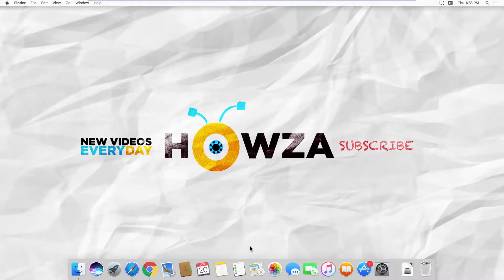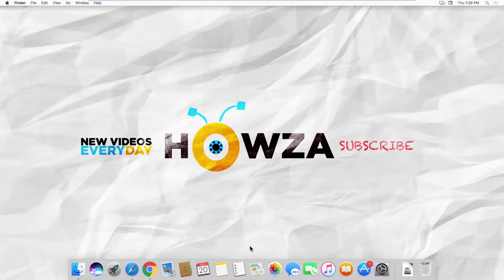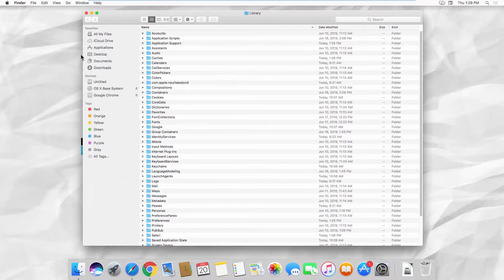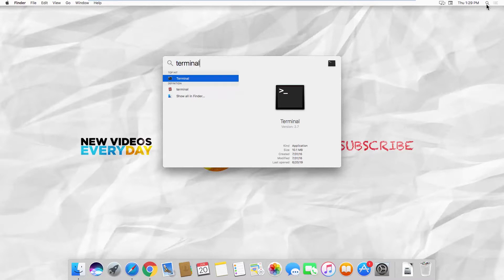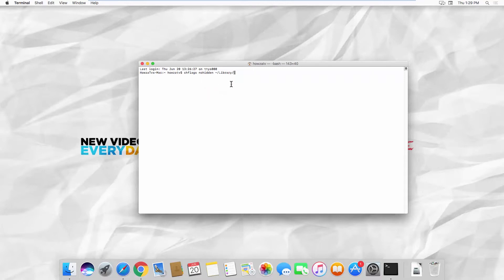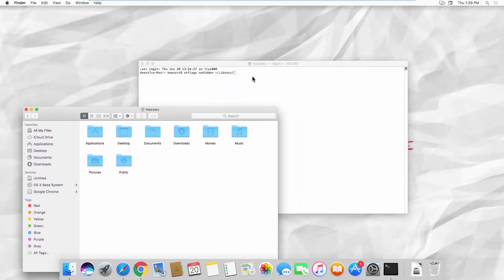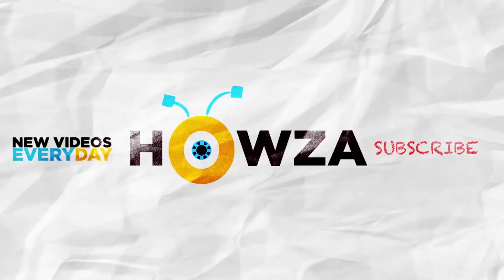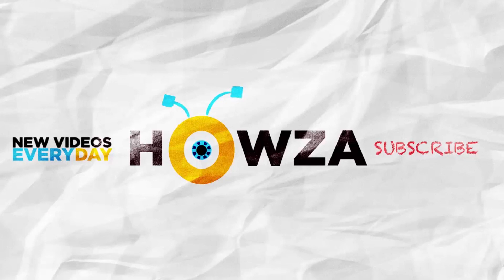How to Show The Users Library Folder in macOS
In today's tutorial, we will teach you how to show the users library folder.
There’re a few ways to show the users library folder. Click on ‘Go’ at the top left corner of your screen and press Alt on your keyboard. You will see ‘Library’ on the list. Click on it to open. This way is a temporary solution.
 You can also use Terminal. Click on the magnifying glass icon at the top right corner. Type ‘Terminal’ in the search line and click on it to open. Paste the command chflags nohidden ~/Library/.
 Open All Files. Select ‘Untitled’ from the left side list. Go to Users folder. Open the folder with your username.   Go back to Terminal window and press Return key on your keyboard. You can see the Library folder has appeared.